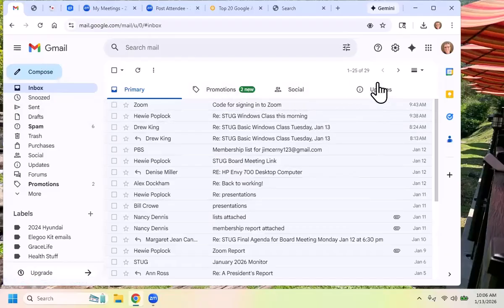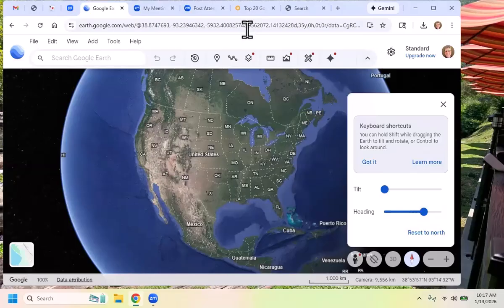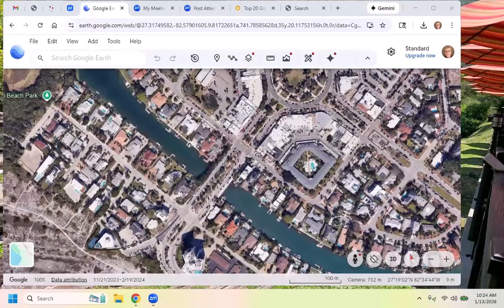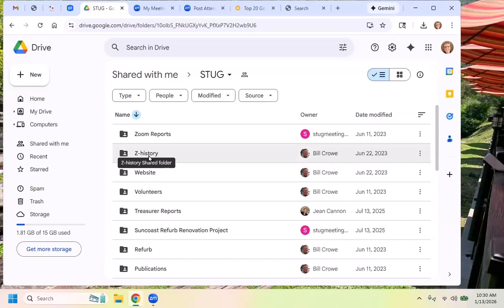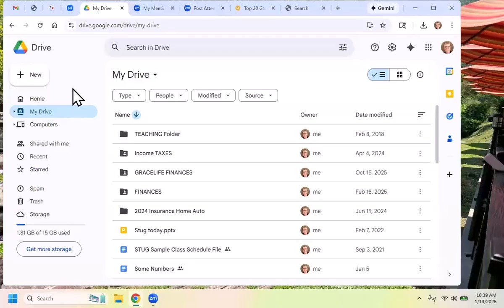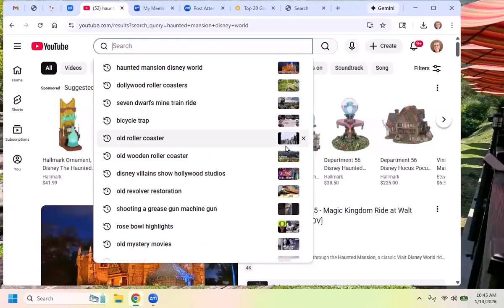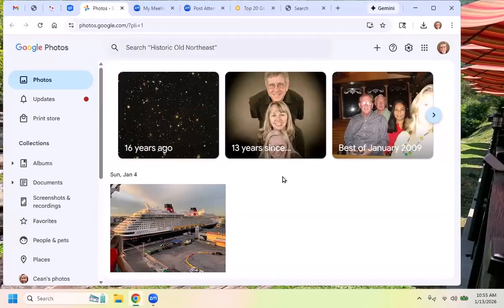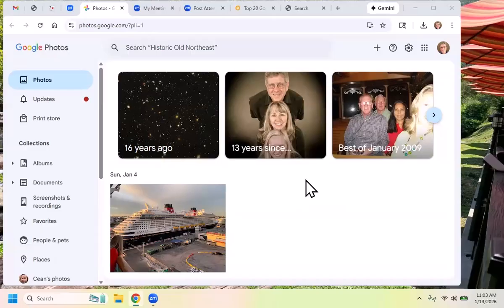Basic Windows Google Apps Overview Jan 13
Jim Cerny’s instructional session for the Sarasota Technical Users Group provided an engaging overview of free Google applications, aimed at sparking curiosity rather than offering in-depth training, and highlighted their accessibility, integration, and cost-free use with a Google account. He demonstrated key apps including Gmail, Google Drive, Google Photos, Google Maps, YouTube, and Google Earth, showing how they support everyday tasks such as communication, file storage, document creation, navigation, and entertainment. The presentation featured a hands-on look at Google Earth’s immersive exploration tools and Google Drive’s collaborative document features compatible with Microsoft Office. Jim also addressed privacy concerns, explained how Google generates revenue, and answered practical questions about file access and sharing. A lively Q&A covered managing photo storage and backups, especially on iPhones, while Jim encouraged participants to continue exploring these tools independently and bring questions to future sessions.

Time Stamps
00:00 Introduction to Free Google Apps Overview
03:49 Accessing Google Apps via Gmail Account
07:58 Popular Google Apps Overview
12:36 Exploring Google Earth Features
25:43 Introduction to Google Drive Storage
30:00 Creating and Sharing Google Docs
41:46 Using YouTube for Entertainment and Learning
48:25 Managing Google Photos and Storage Issues
01:02:51 Class Conclusion and Next Steps